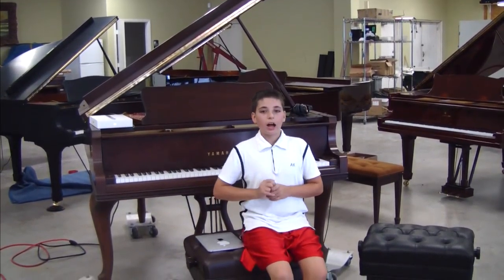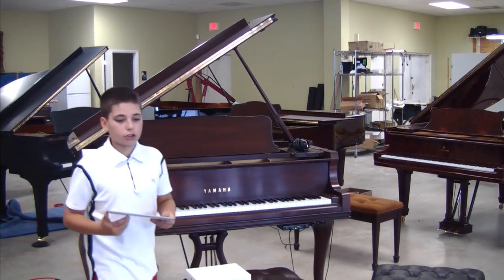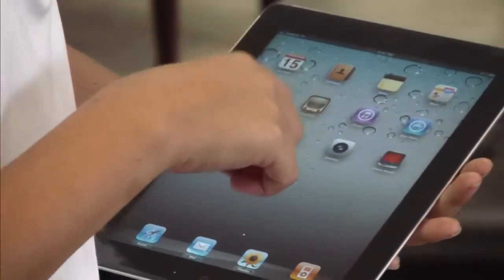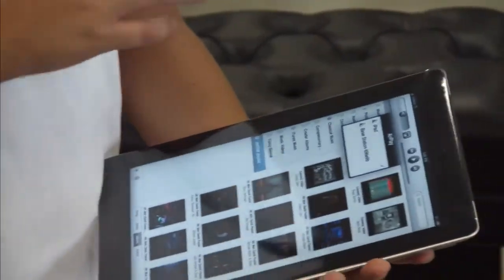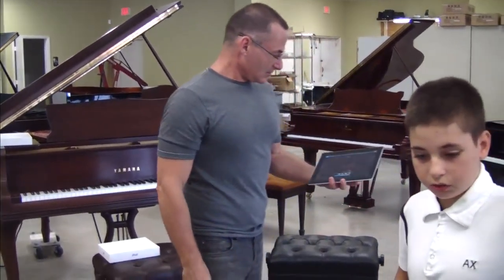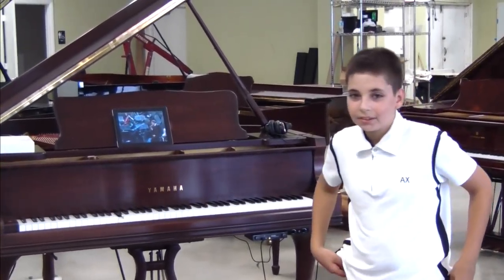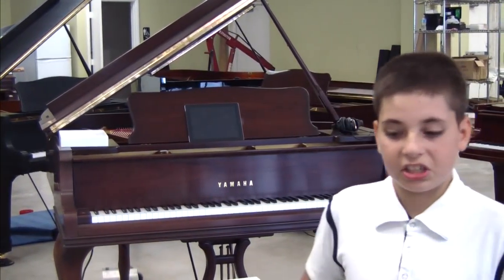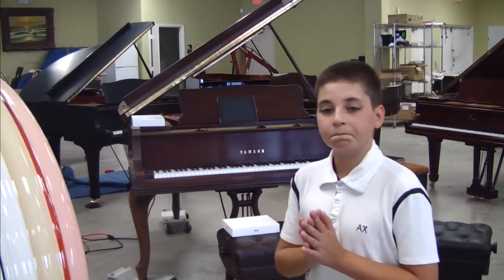(incomplete) Yamaha Grand Piano, Ipad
Yamaha Grand piano Player System with Ipad 2 If you would like to contact PianoOutlet, or obtain more information about our inventory & services, visit our